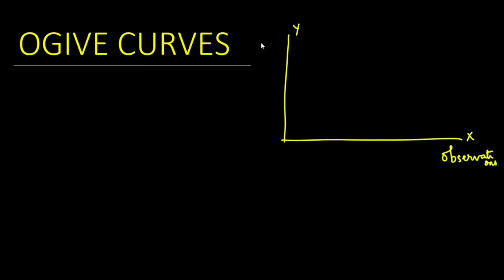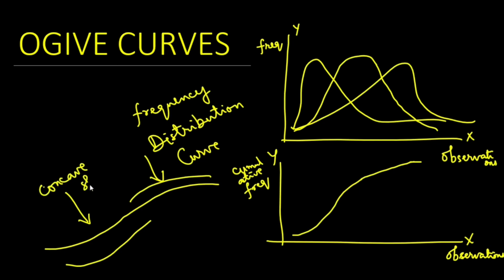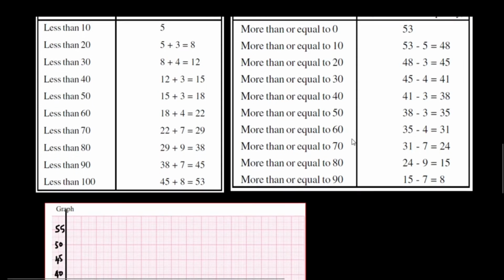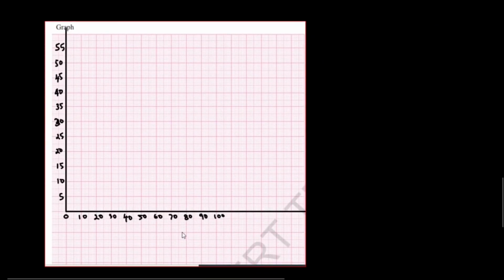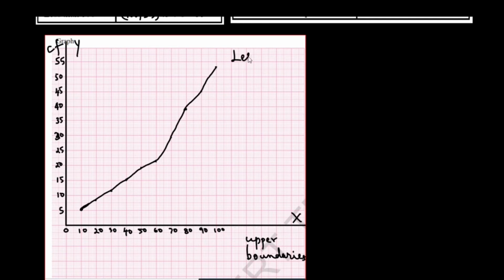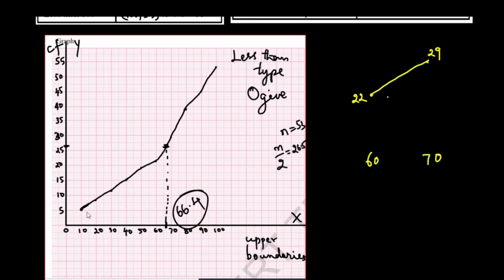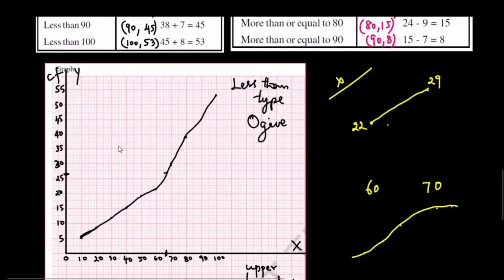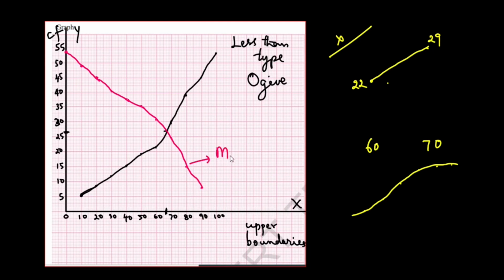How to find median using Ogive Curve | How to draw Ogive Curves | Mathematics | Class 10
In this video, how to draw the cumulative frequency distribution curves called OGIVE CRVES is explained. How to find median of a grouped data using Ogive curve is shown.
Two types of Ogive curves 1. Less than type Ogive and 2. More than type Ogive are drawn.
Two methods of finding median is illustrated. 1. Using only one Ogive curve, 2. Using both ogive curves.
It is stressed that the Ogive curves should be drawn using free hand smooth curve.